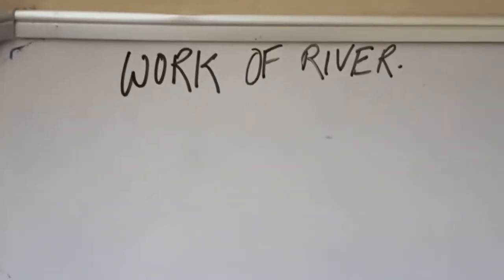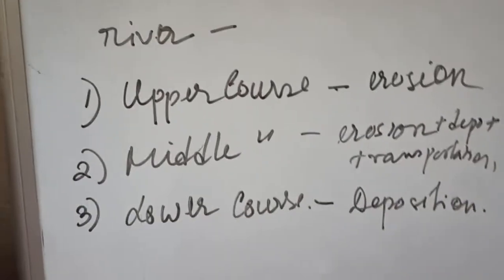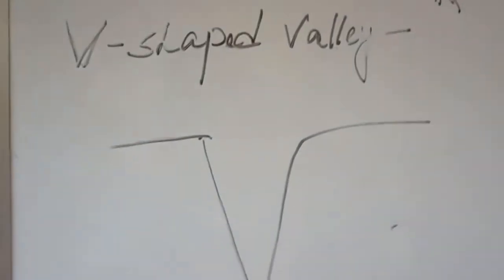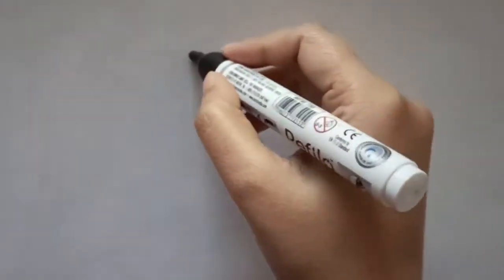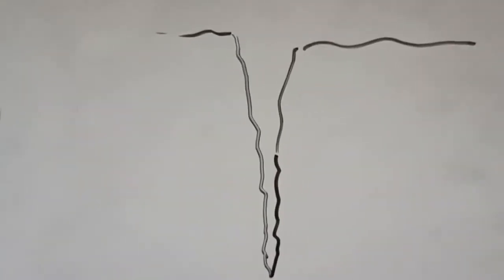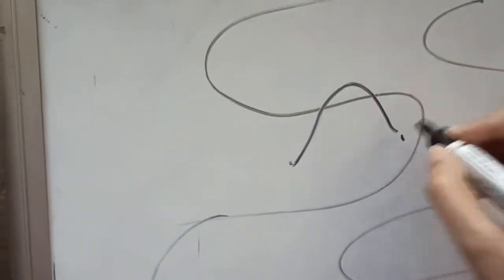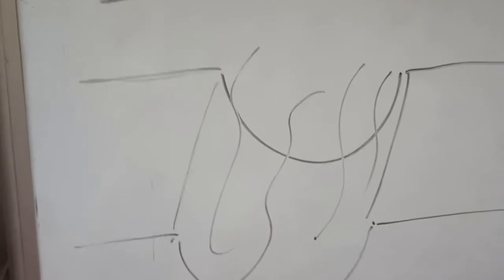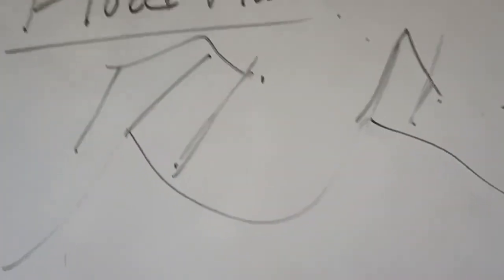class 10 chapter 1 part 1 2021 revision